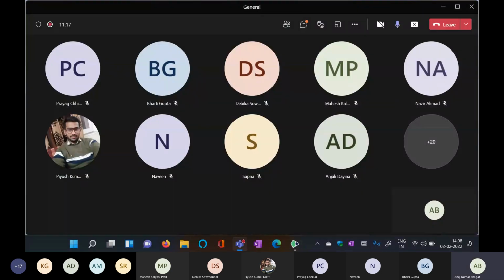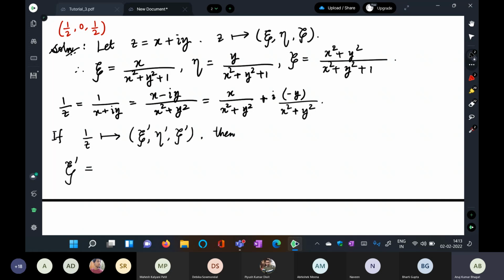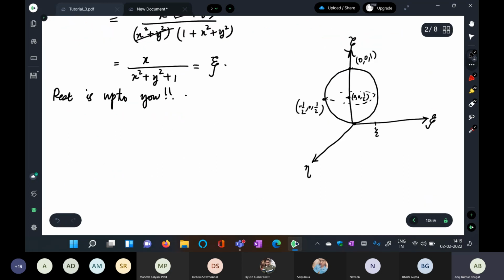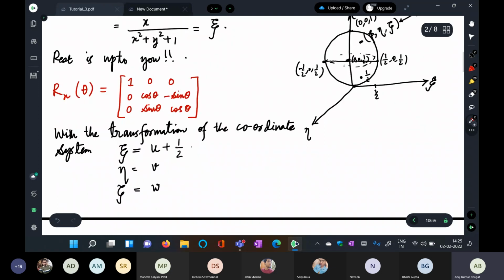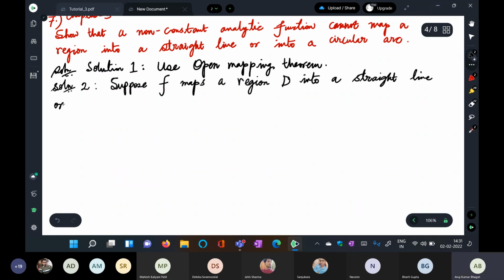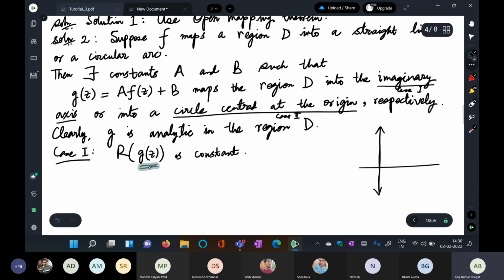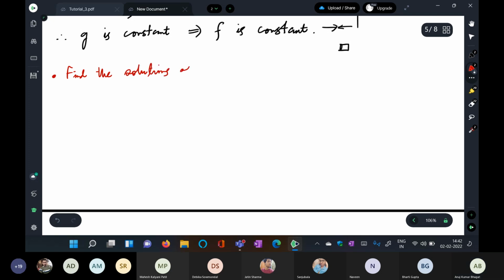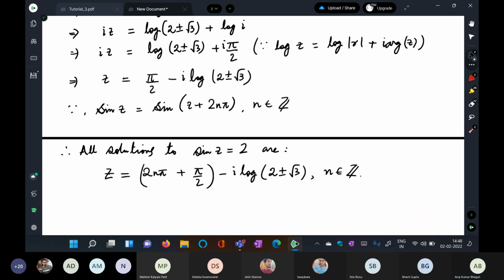Complex Analysis iit Delhi lecture 13 Tutorial